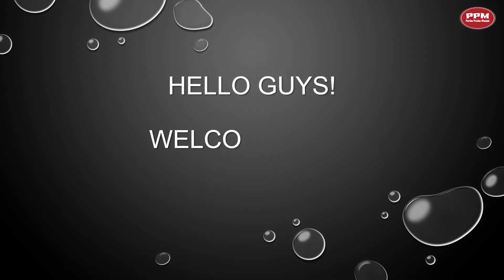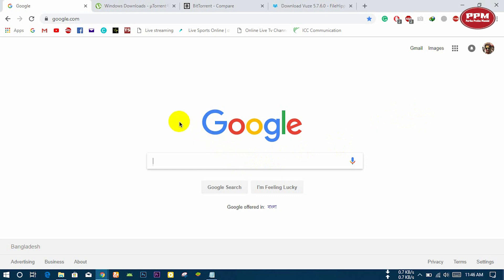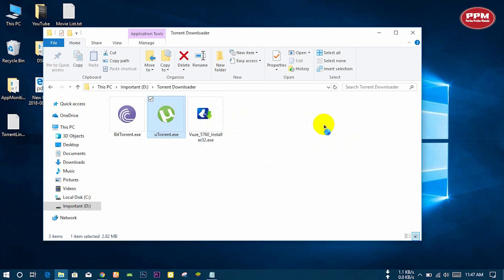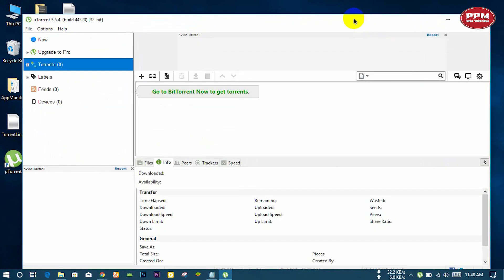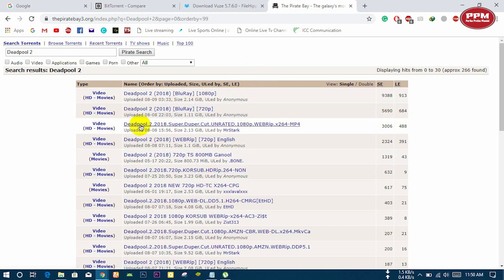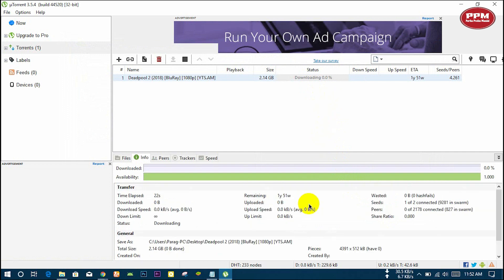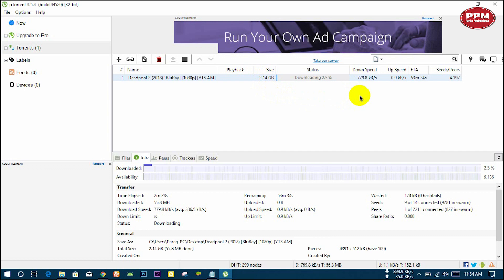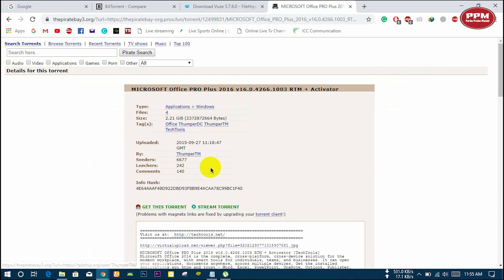How to download movies and important files easily | Torrent download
This video is about how we can find and download all movies, series, software and all needed files. For this we need a torrent downloader thus we can download files from torrent sites. So, here I showed how to set up a torrent downloader,  and download files easily.